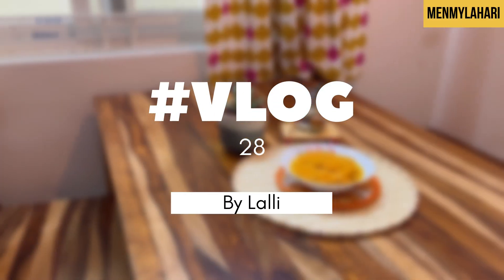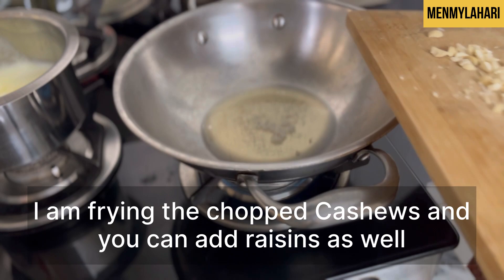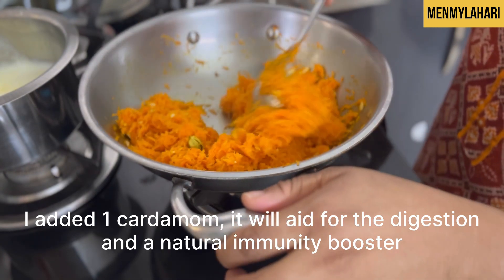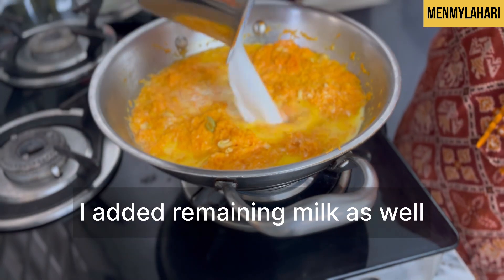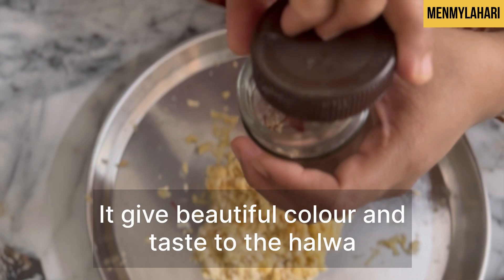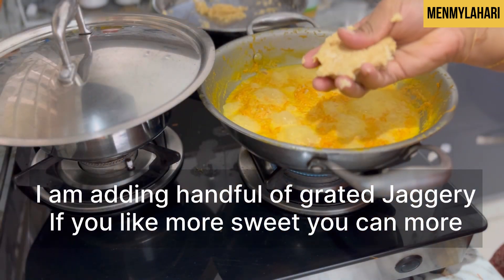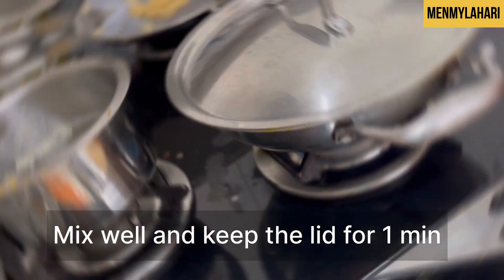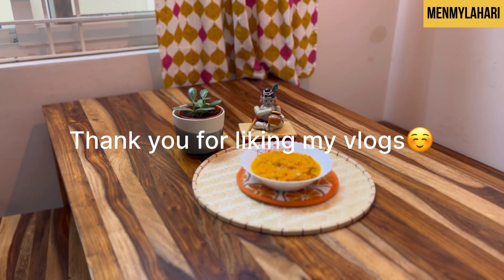Carrot Halwa without sugar | Mouth watering healthy sweet without sugar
Carrot Halwa recipe:

Carrots -4 medium size
Cashews
dates -2 to 3
milk -500ml
Jaggery - 2-3 tsp
Ghee - 4 spoons
Cardamom -1
Saffron - 1 strand

Grated carrots, chopped cashews and dates. Place a kadai, add 4 spoons of Ghee and cashews fry a little add grated carrot and fry a little, add 500 ml of boiled milk and place a lid, stir occasionally. After cooked completely add 2-3 tsp of jaggery and chopped dates stir and place the lid, add cardamon and saffron, wait for few minuets and open the lid. After that fry few minutes carrot Halwa is done. Yummy 🤤

Follow for more interesting  vlogs.

P-Plus International Placemats Set of 6 Dining Table Place Mats

Bulfyss Large Natural Bamboo Wood Chopping Cutting Board

Nutraj UAE Arabian Dates 1kg

Dyson V12 Detect Slim Absolute Cord-Free Vacuum Cleaner

Dyson V12S Detect Slim Submarine wet and dry vacuum cleaner

Dyson V8 Absolute Cord-Free Vacuum Cleaner, Grey

ECOVACS Deebot Y1 PRO 2-in-1 Robot Vacuum Cleaner, 2024 New Launch

Cutlery Holder

Vinod Triply stianless steel kadai

Vinod Triply stainless steel kadai 2.5l

Bergner TryproTriply stainless steel deep kadai 3.1l

Fridge Organisers

Fridge Organisers

ExclusiveLane pickle Jars

Condiment Jat set

Kraft seeds gardening tool kit

Trust basket pots

Ugaoo Vegetable seeds

Kitchen Strainer

Kitchen Collander

momo maker solimo brand